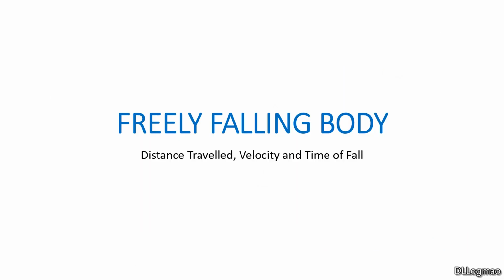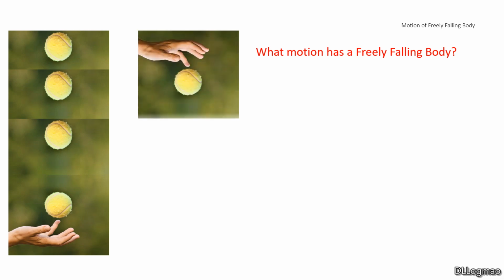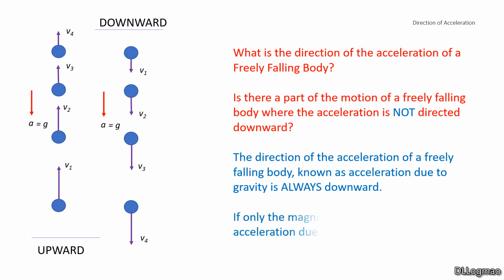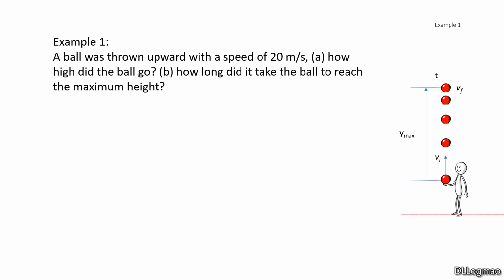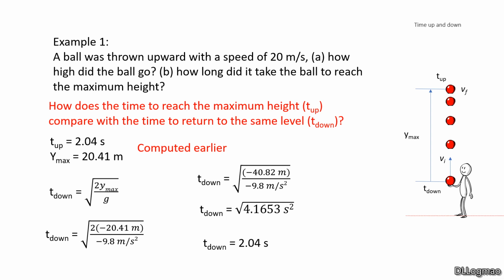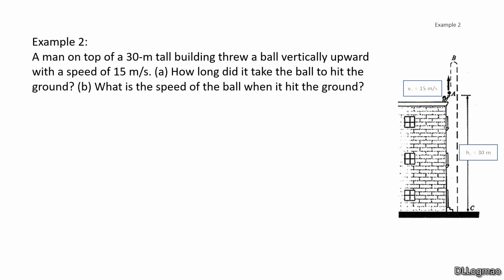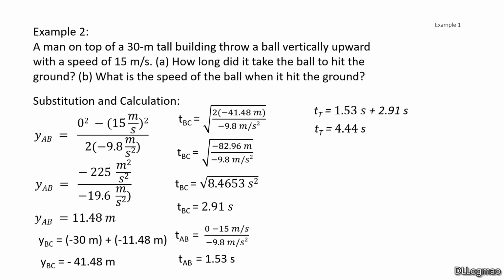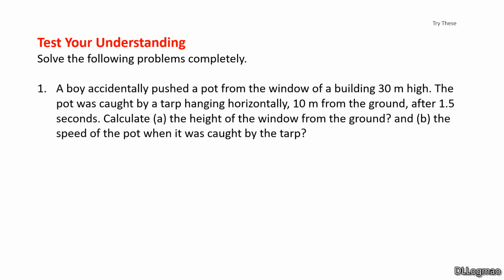Freely Falling Body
This video lesson presents the vertical motion of a body under the action of gravitational force. The motion of the body described by the distance travel, velocity and time of travel. The concept of the learner about freely falling body moving upward and downward is the introduction of the lesson, to discover if the viewer has misconception. There are sample problems to apply the concepts presented and assessment to test understanding and learning from the video lesson.